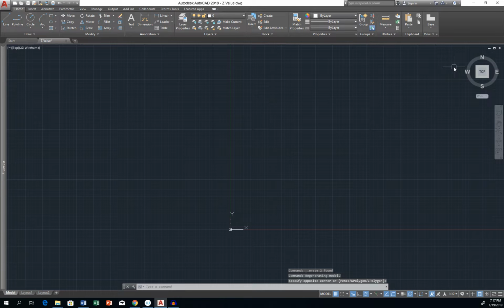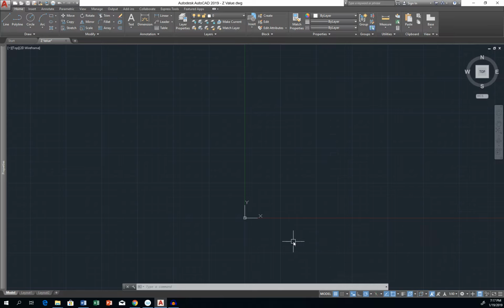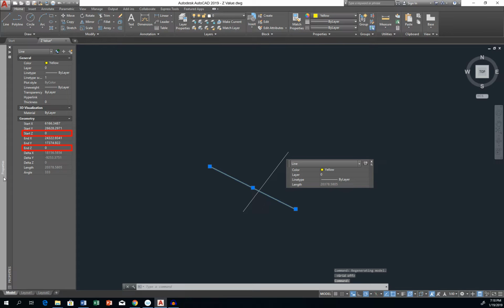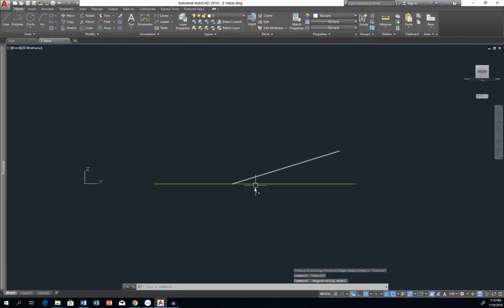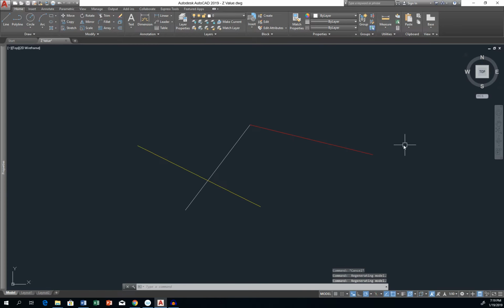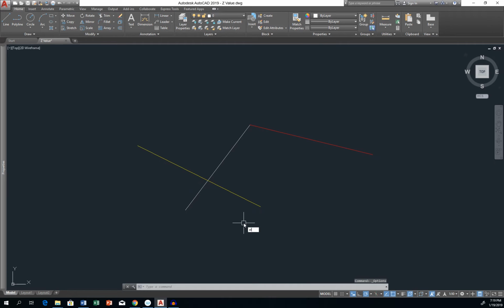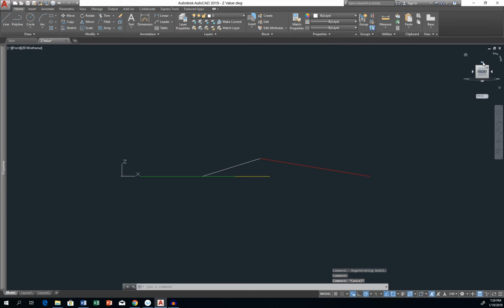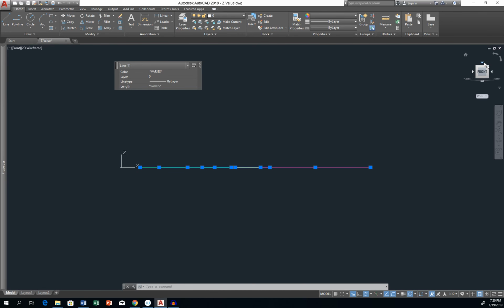AutoCAD - How To Draw Objects With Z Value = 0? | AutoCADer | [EN] [PL]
Hi. On this video I`ll show you how to keep Z value=0 for all objects which will be drawn in AutoCAD.

As you know – AutoCAD is a software which allows to work in both: 2D and 3D space. Regardles of whether you draw something in 2 or 3D – coordinate system always contains 3 axex: X, Y and Z. So even if you are drawing something in 2D – Z axis is present anyway, but you cant see it, as it perpendicular to your drawing. So there is possibility that your objects will accidently become 3D objects without you even knowing that. This means that Z value of points indicating these objects will be different than 0. In such cases you`ll not be able to fully use all AutoCAD features in order to modify these objects. Take a look on these 2 lines. Yellow line is 2D line – Z value of start and end point are 0. White line is 3D line: Z value of start point is 0 but end point is 3000 units, but lets say you are not aware of it. Now try to trim one line to another. See – not possible, as in fact these lines are not crossing with each other. Situations like this sometimes can be a real nightmare for designer. Moreover if you`ll draw anything and snap it to any point which Z Value is not 0 – point of new object will take over the same Z value as the point you have snapped into.
Thankfully AutoCAD offers option to force Z value to be 0 for all objects.

Open AutoCAD options by either clicking on AutoCAD logo on left top corner and selecting options at the bottom or simply type options in command line and hit enter. Move to “Drafting” tab. There is a option named “Replace Z-value with current elevation”. Turning this option on wil cause that all objects which you will draw in AutoCAD from now on will be drawn in currently set elevation. Elevation is the same as Z value. Current elevation can be specified by typing ELEVATION command in AutoCAD and enter its value. Lets leave it as 0. Now lets draw line and lets snap one of its ends to some point on white line, which we know is 3D line. As you can see – even though Z value of snap point was different than 0 – Z value of new point is 0 and your line is 2D line as you wanted.

In addition there is autoCAD command named FLATTEN. It projects all highlighted objects to X Y plane making them coplanar. So If I call up this command now, ang highlight all these lines, which we know that part of them are 3D lines – all selected lines became 2D lines with Z values of each point  = 0.

Its worth to remember these 2 features, as these fixes unwanted 3D objects which AutoCAD messed up.